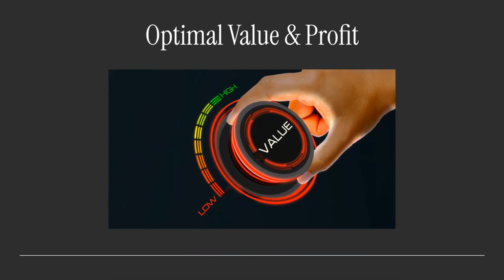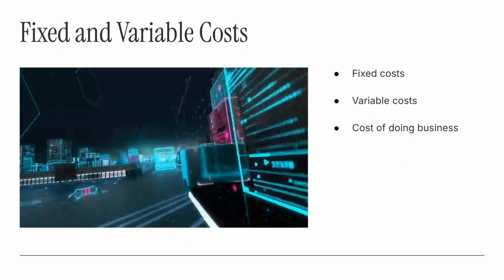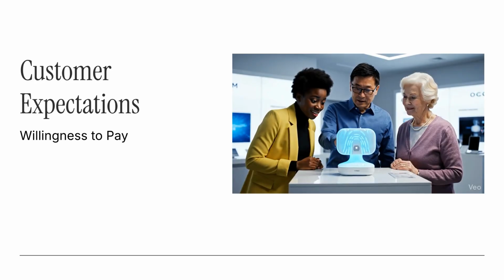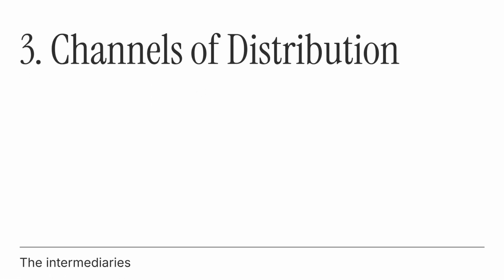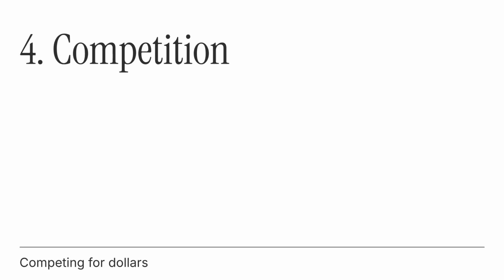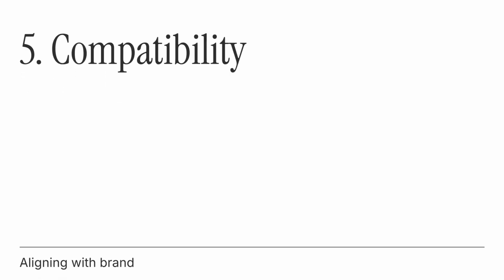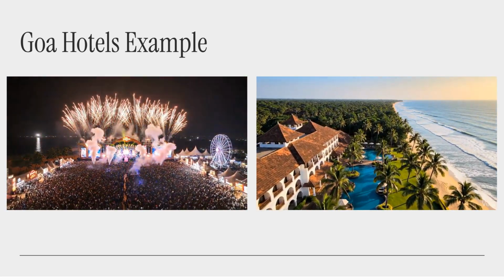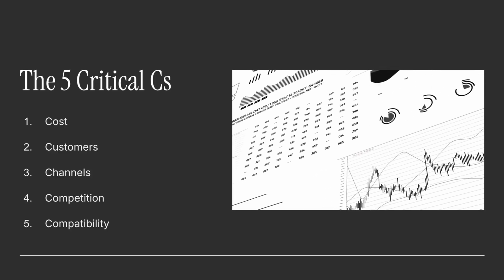The 5 Critical Cs of Pricing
In this video, we will discuss five critical Cs of pricing named Cost, Customer, Channels of Distribution, Competition & Compatibility with examples